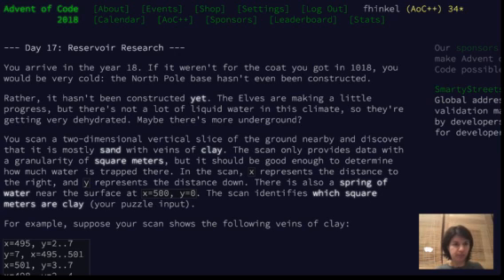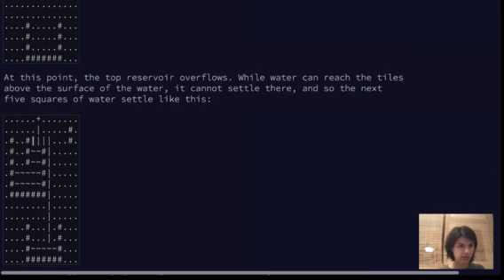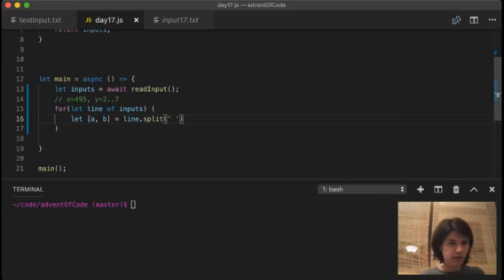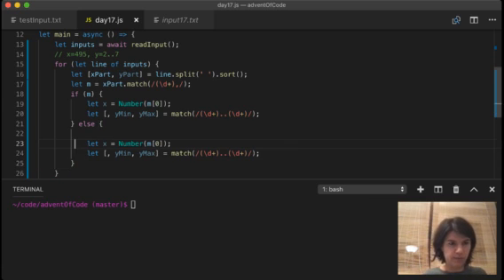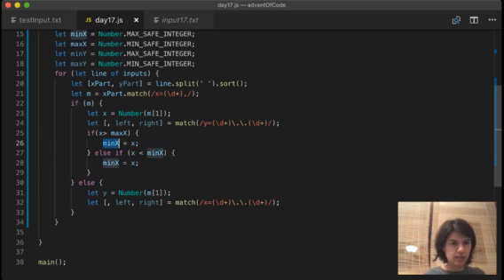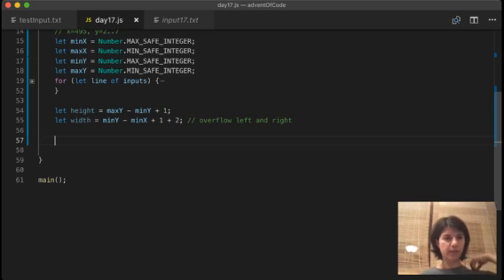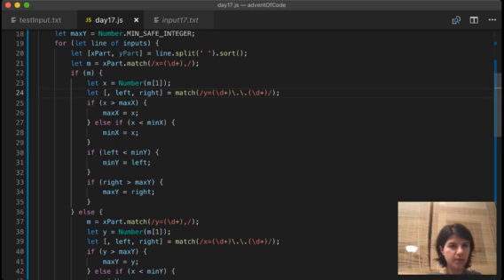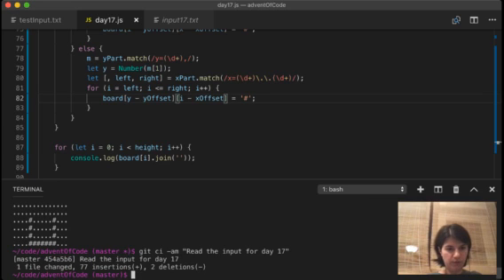Advent of Code in Node.js 10 - Day 17, Initialization of data